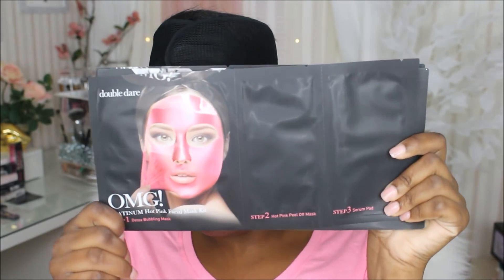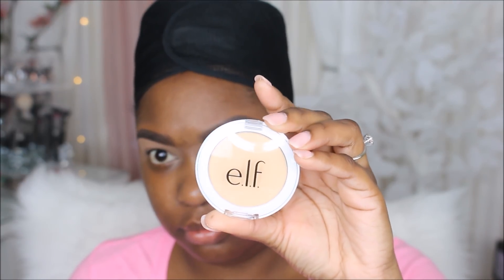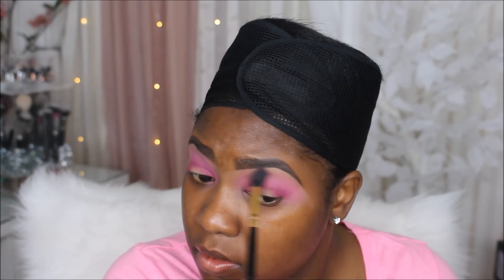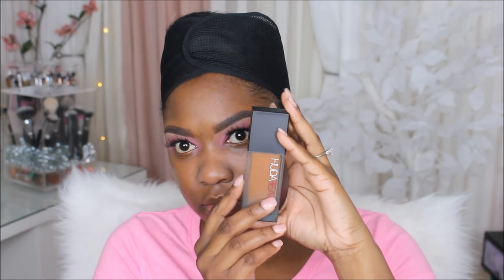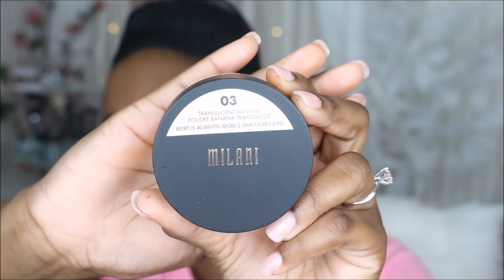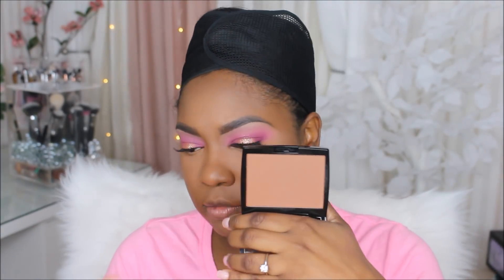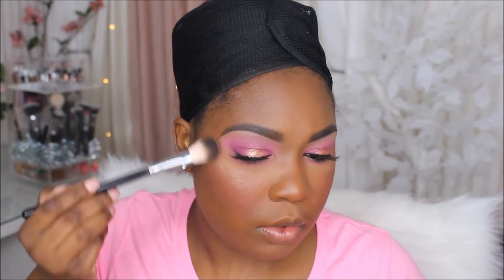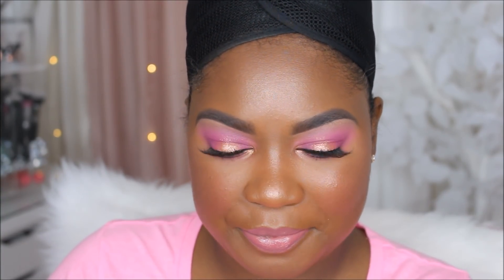Spring Makeup Tutorial | Trying New Makeup | Dania Lanese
*LANCÔME Gifted me the Advanced Genefique Youth Activating Concentrate Serum as well as the Renergie Lift Multi-Action Ultra Moisturizer to try out.

*I received the Double Dare Platinum Package with Jetcro Patch (5-Products Bundle)  complimentary from double dare.

*I received the Clarins SOS Primer complimentary from Clarins.

*I received the BECCA Shimmering Skin Perfector Pressed Highlighter Gradient Glow complimentary from  BECCA Cosmetics

*I received the OFRA Derma Mineral Powder complimentary from OFRA Cosmetics.

*Products Used:

*Eyes:
• MAKEUP REVOLUTION Conceal & Define Full Coverage Conceal & Contour
• E.L.F. PRIME & STAY FINISHING POWDER- Sheer
• Juvia's Place Douce Palette
• Morphe 35 B Palette
• ColourPop Super Shock Shadow- Lightning Bug
• BENEFIT COSMETICS BADgal BANG! Volumizing Mascara
• E.L.F. lashes- Winged & Bold
• STILA Stay All Day Waterproof Liquid Eyeliner- Intense Black
• Marc Jacobs Highliner Gel Eye Crayon Eyeliner- Black

*Face:
• Double Dare Platinum Package with Jetcro Patch (5-Products Bundle)
• Lancôme Advanced Genefique Youth Activating Concentrate Serum
• Lancôme Renergie Lift Multi-Action Ultra Moisturizer
• FARSÁLI Rose Gold Elixir
• Clarins SOS Primer- Peach
• HUDA BEAUTY FauxFilter Foundation- Mocha 500G
• Milani Make It Last Setting Powder- Banana
• PÜR Cameo Contour Dual-Ended Contour Stick- Dark
• Sephora Microsmooth Foundation Powder- Mahogany
• MAC Blush- PINCH O’ PEACH and MAC Rosy Cheeks Extra Dimension Blush
• BECCA Shimmering Skin Perfector Pressed Highlighter Gradient Glow
• OFRA Derma Mineral Powder- Bronze
• MAC Prep + Prime Fix+
• OFRA Makeup Fixer Setting Spray

*Lips:
NYX Brown Lipliner
Colourpop Lippie Stixs- Scandy & Bound